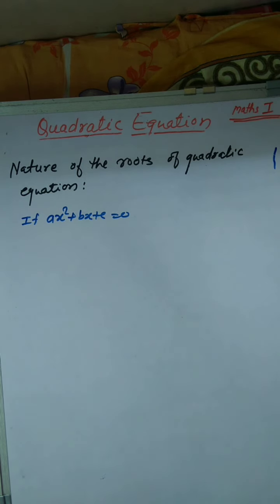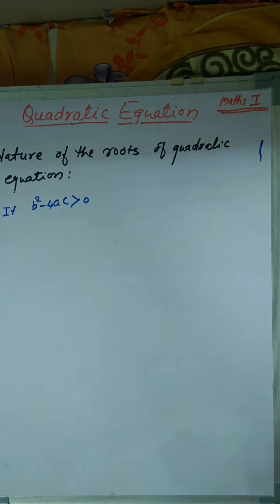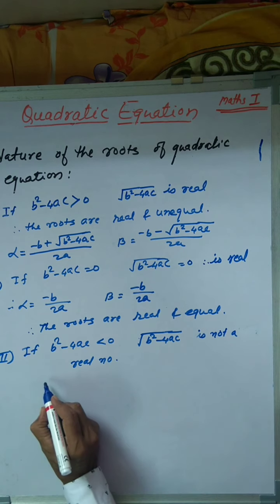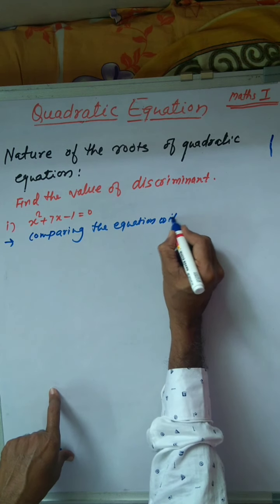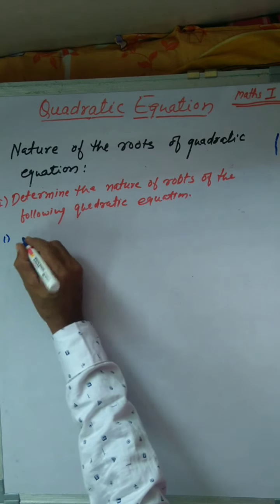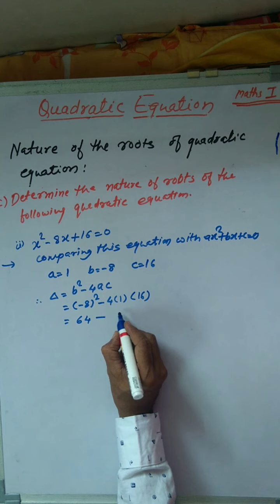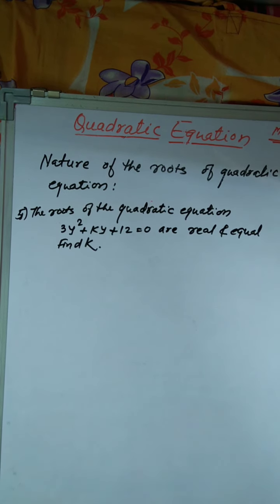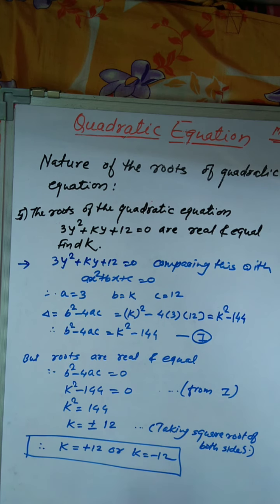Quadratic equations nature of roots by Shelavale sir